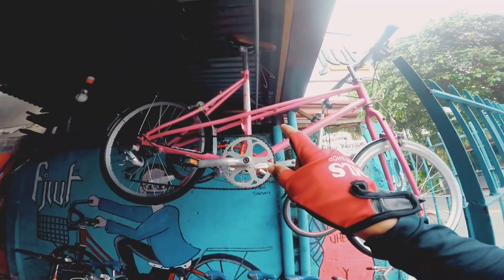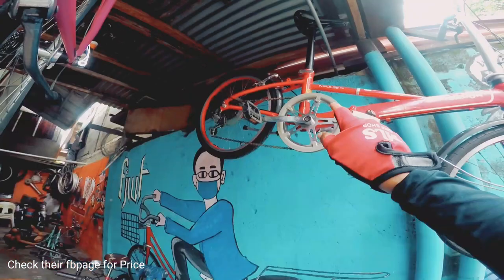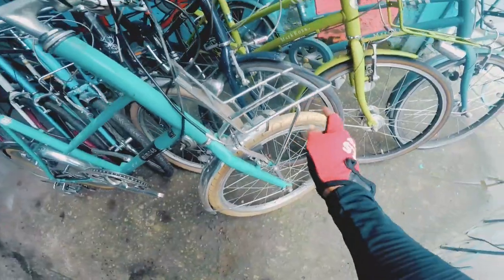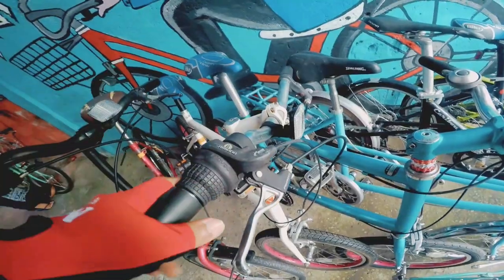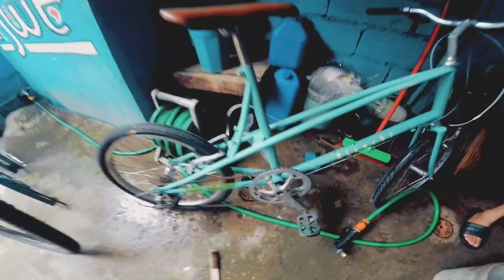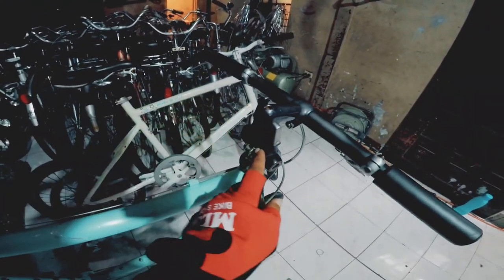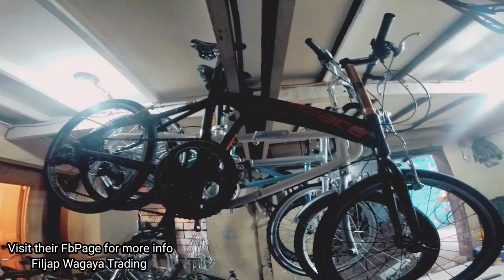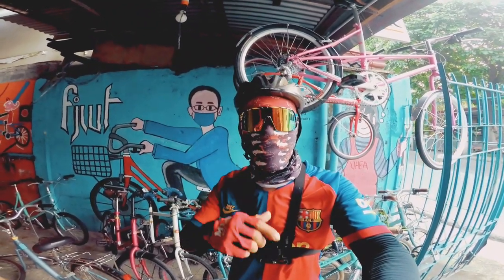MINI VELO JAPANESE BIKE FOLDED BIKE CLASSIC BIKE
Filjap Wagaya Trading
Location: Sto Niño Marikina City

THANK YOU AND MORE POWER GOD BLESS